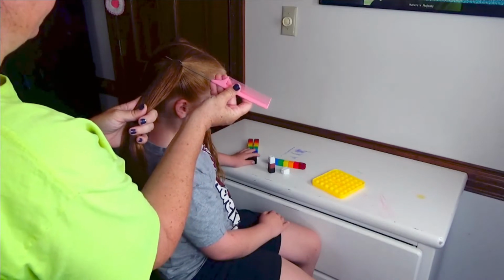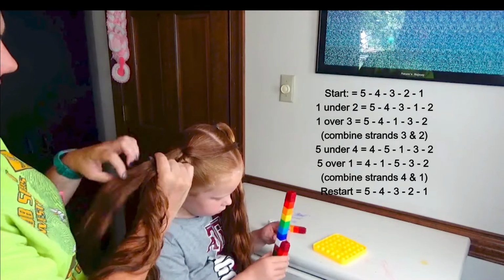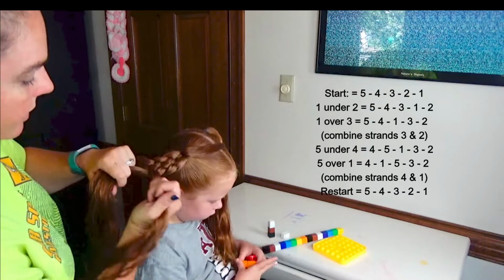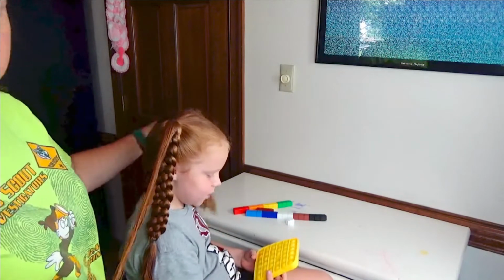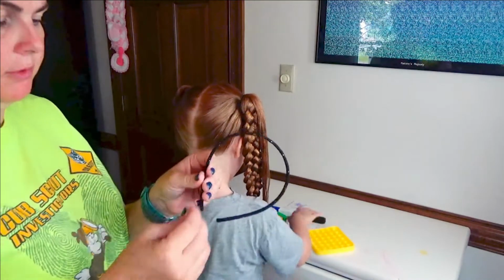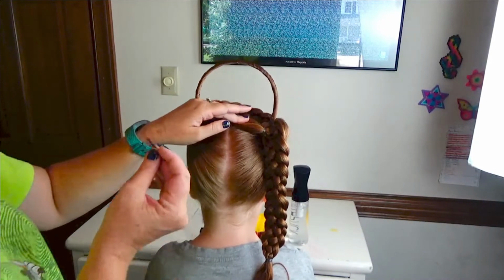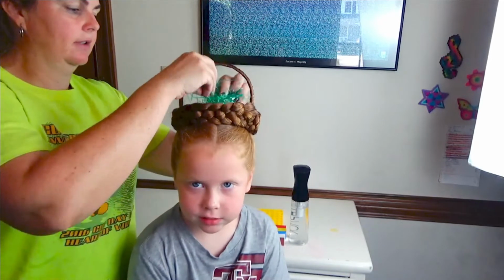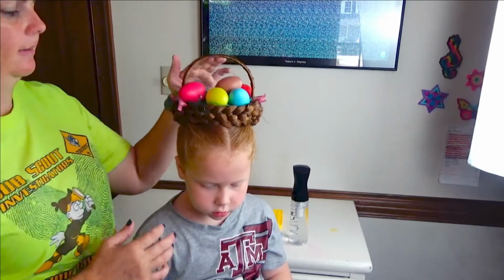Easter Basket Hairstyle Tutorial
Fun, cute, creative, festive, Easter Basket Hairstyle Tutorial.
I got my little Easter egg ornaments off of Amazon.